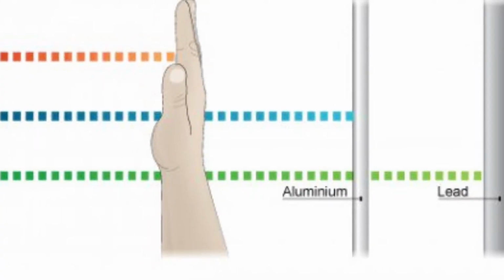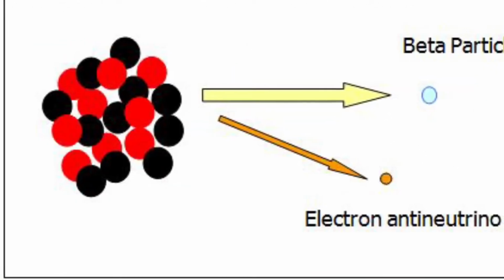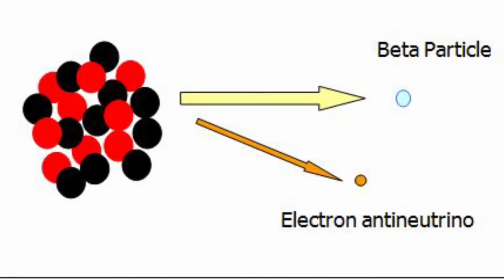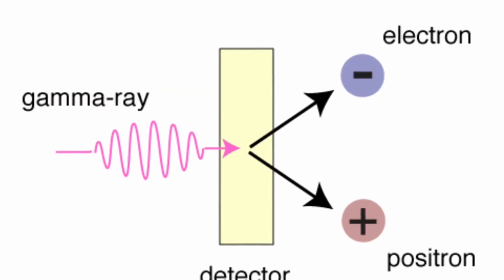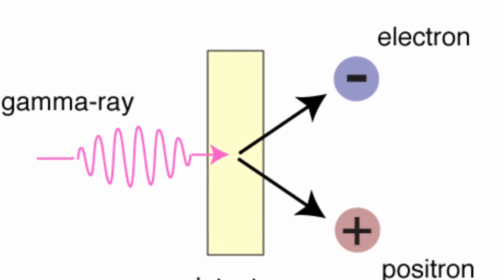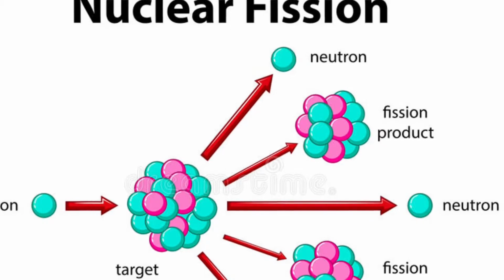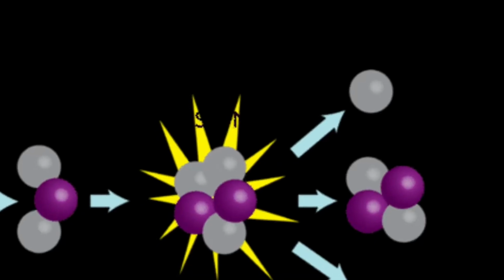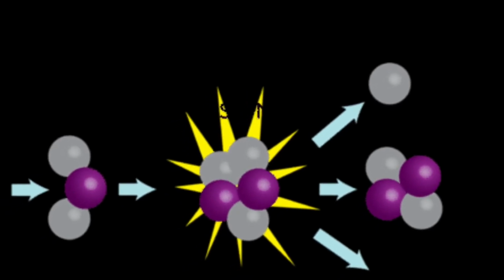Nuclear Chemistry: Food and Agriculture